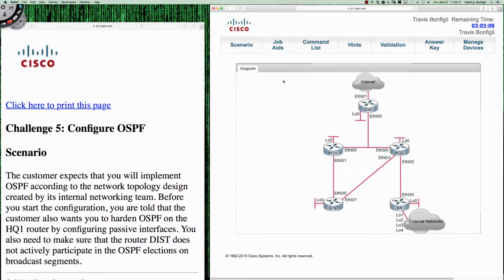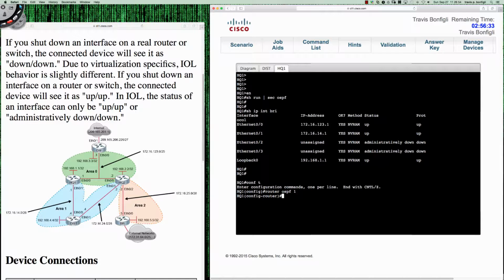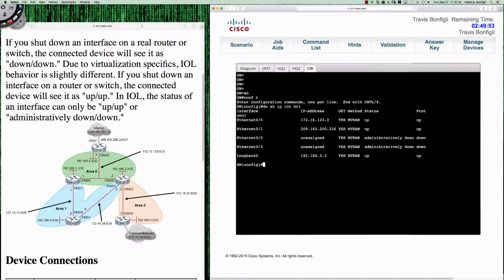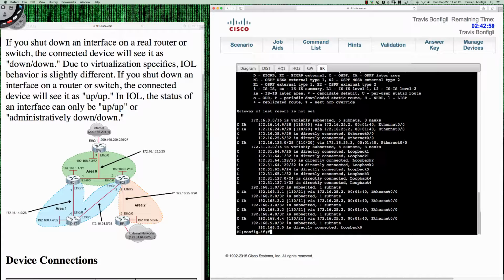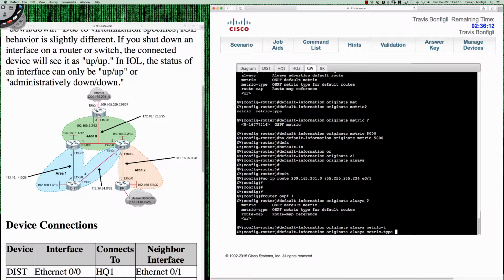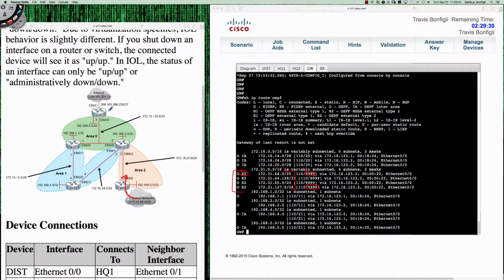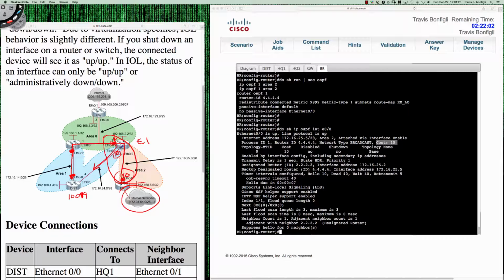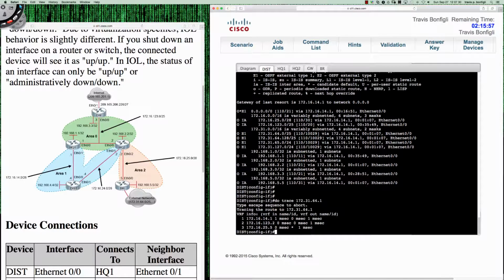Fall 2015 - CTS265-840 (Week #4 - 09.21.2015) - Challenge #5 - OSPF Configuration (Learning Labs)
In this video tutorial we take a look at configuring OSPF throughout an Enterprise environment complete with Internet connectivity.  We examine multiple ways to configure OSPF, how to constrain the redistribution of external/connected routes, investigate the difference between E2 and E1 routes (hot potato vs. cold potato routing), and see prefix lists and route maps in action!  Enjoy!